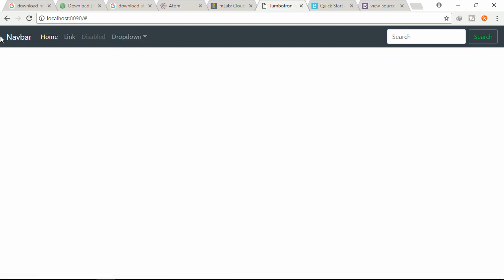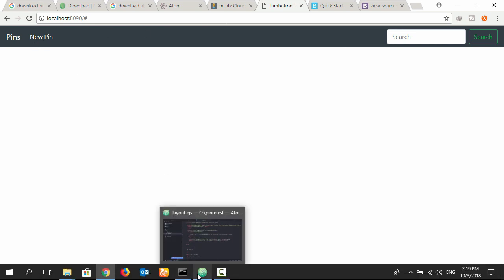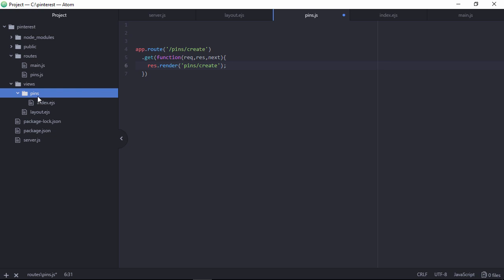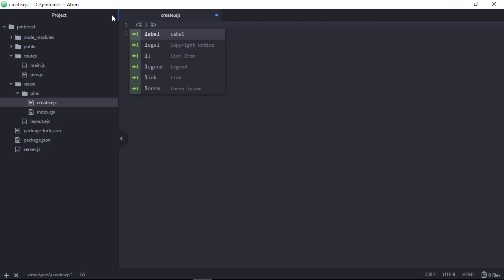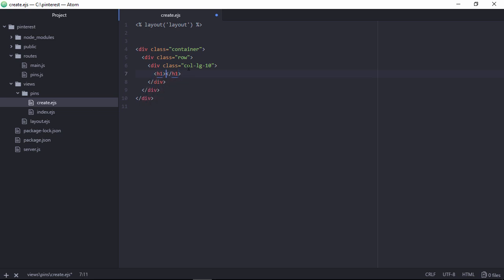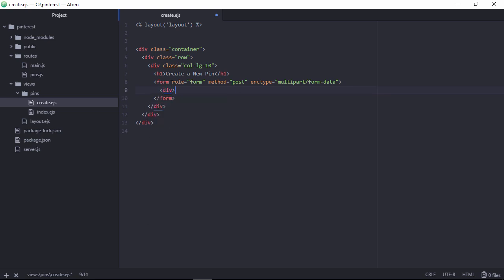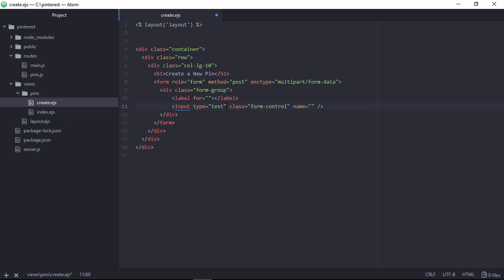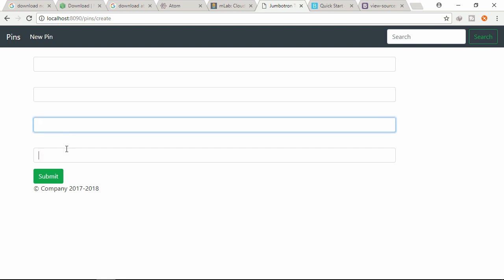Create New Pin Page implementing Part 4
Create New Pin Page implementing